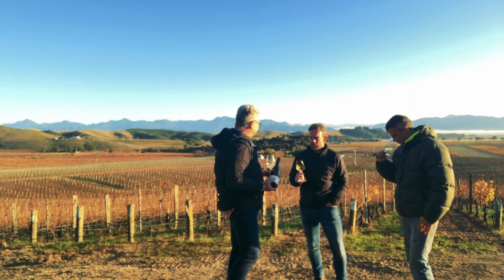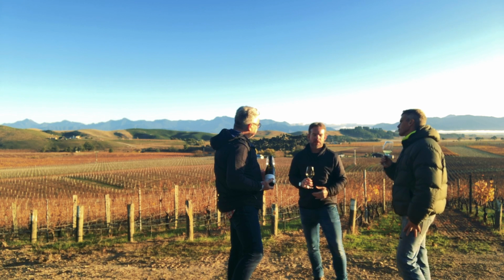Chardonnay Day tasting Clayvin Fuder Chardonnay with Giesen Wines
Join the team at Giesen as they taste their Clayvin Fuder Chardonnay while standing in the brilliant Marlborough vineyard that it was made from. This Chardonnay has a burst of delicious flavours from ripe peaches to honey and cashews with brioche nuance. After watching this clip we could almost taste it!